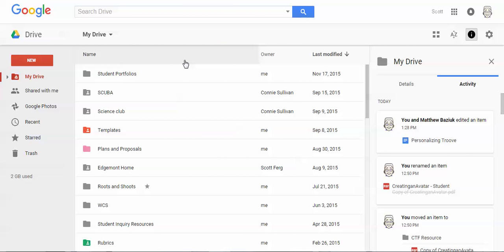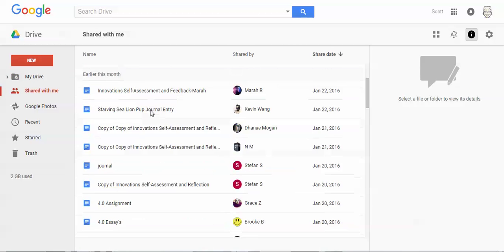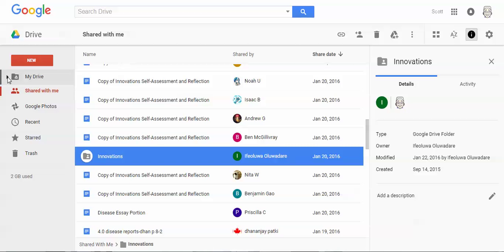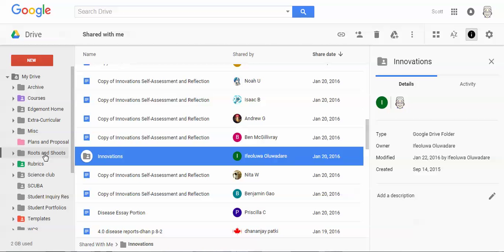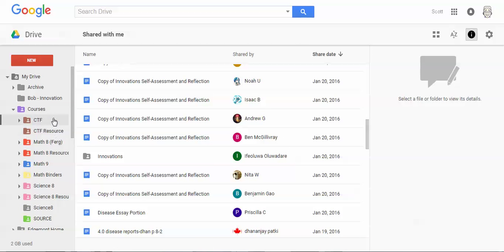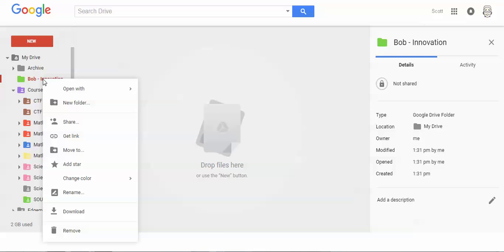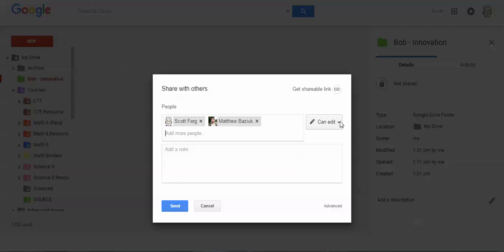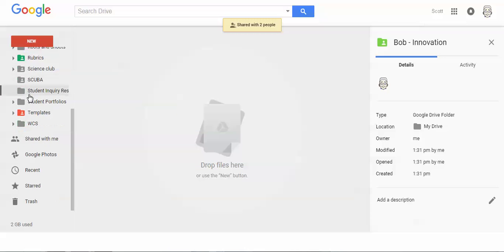Google Drive Intro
Basics of Google Drive